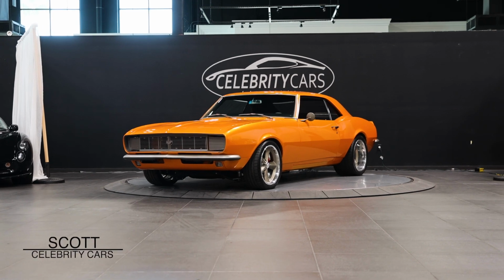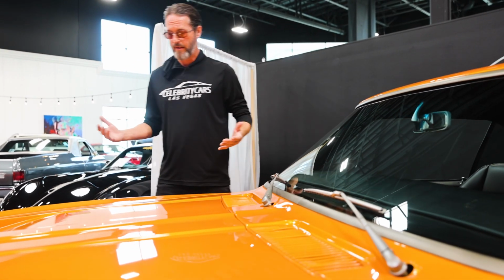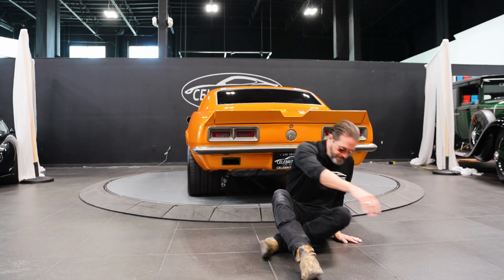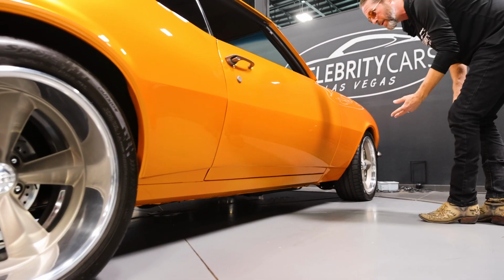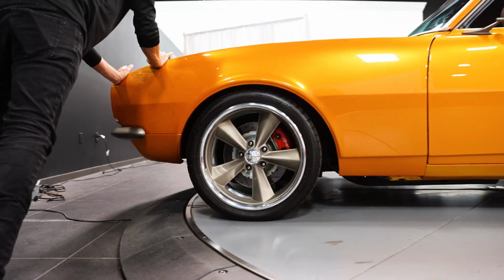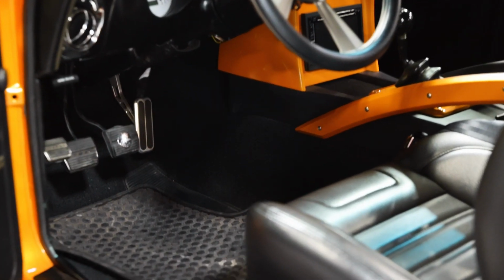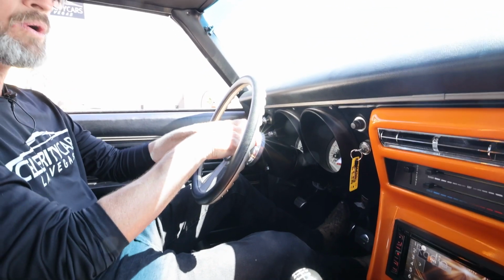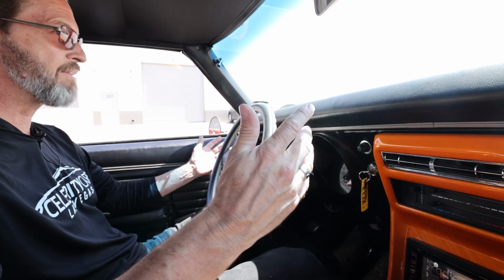1968 Orange Camaro At Celebrity Cars Las Vegas